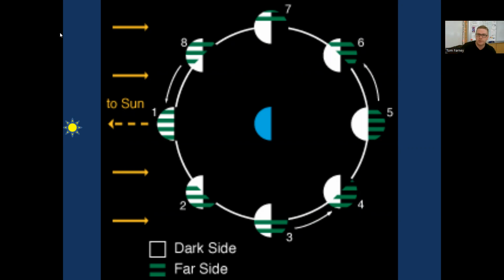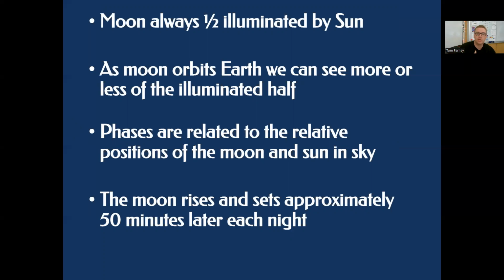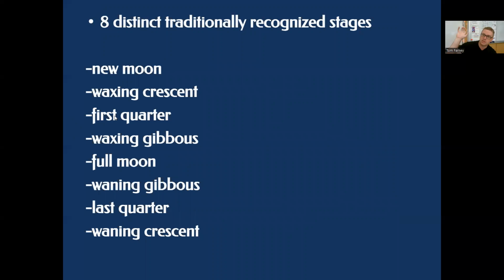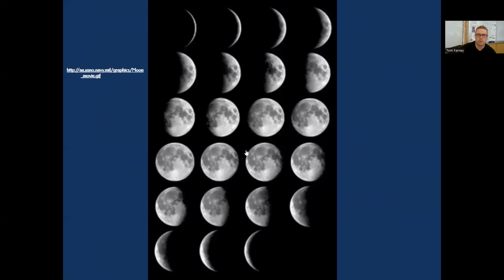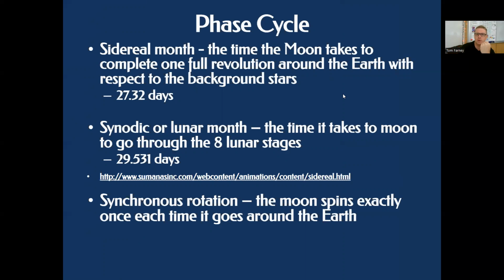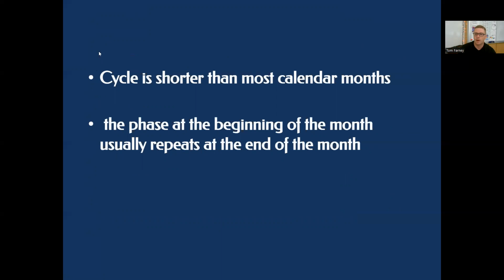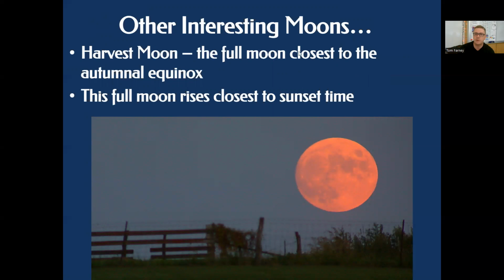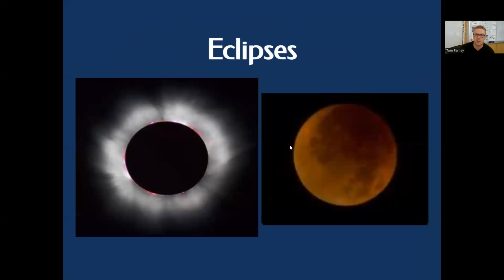Astronomy; Lunar Cycle Basics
In this video we review phases of the moon, what causes these phases, and some general moon terminology that we will use in the following sections.